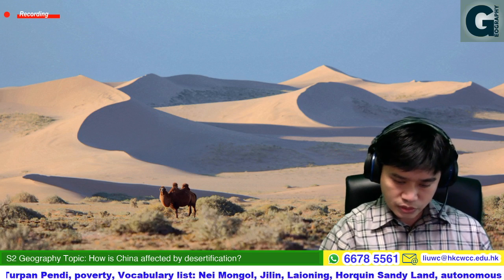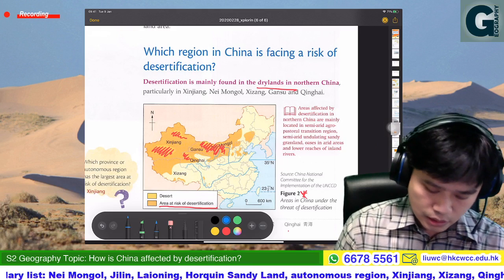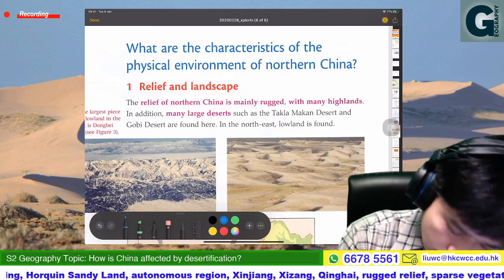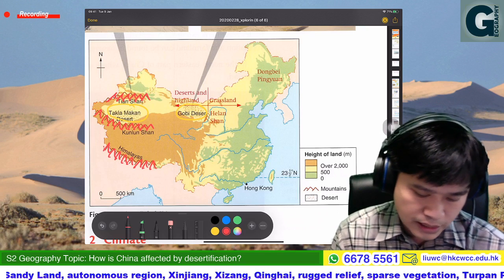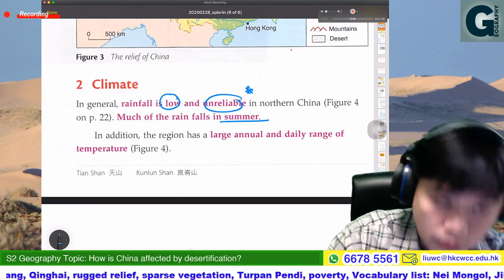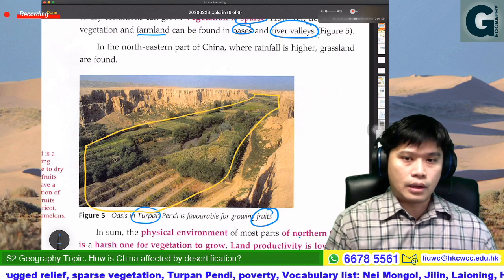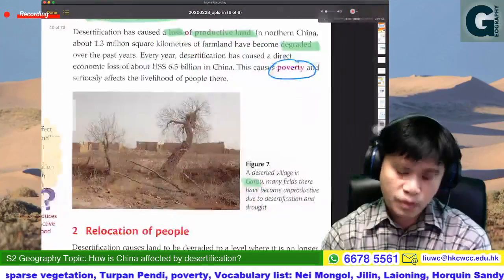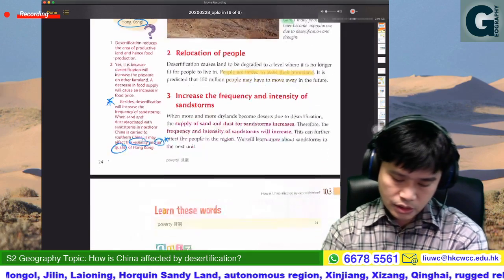Geography lesson S2 Unit 10.3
Topic: Unit 10.3 How is China affected by desertification?

Textbook: Junior Secondary Exploring Geography 2nd edition Book 10, Oxford University press (China) Limited